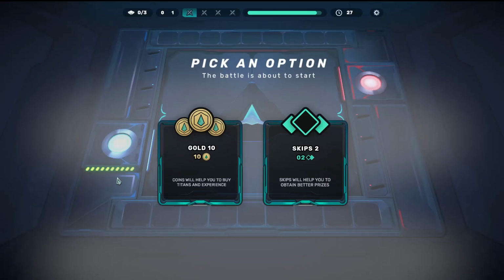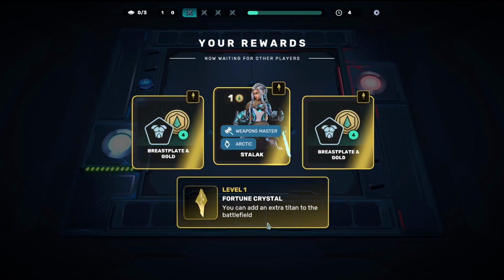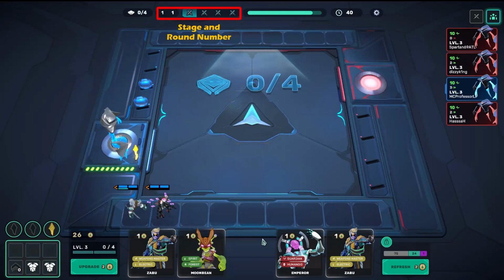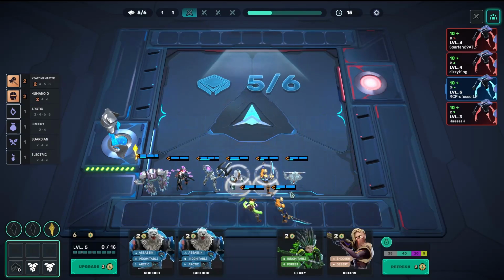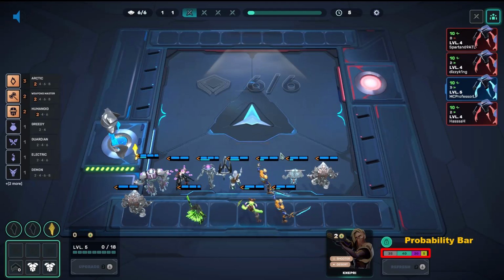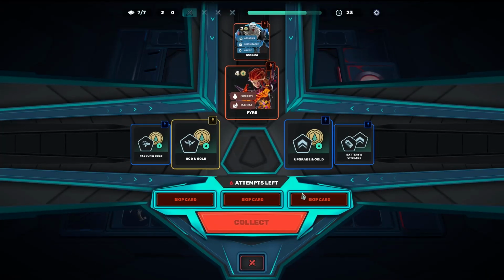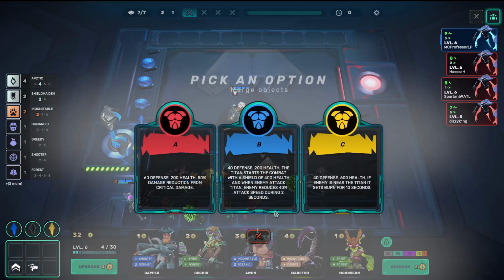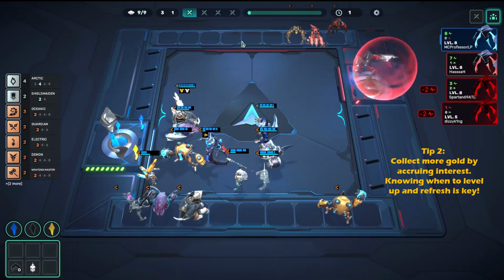CyberTitans Tutorial: How to Play, Tips, and Strategies for Beginners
Wanna learn how to play the hottest free-to-play autobattler CyberTitans? Check out this tutorial by Professor LP and Lady Persephone, and start climbing your way up the leaderboards!

CyberTitans is an autobattler / auto-chess game built by Litlab Games. You can play in 4-player lobbies (public), and 8-player or 1-v-1 lobbies (private). Master the game and get ready to play competitively in tournaments for huge prizes!

Note: Based on the update released on 27 Apr 2023, you only get 10 Gold and 2 Skips (instead of 3) at the start of the game.

Chapters in the video:
00:00 - 00:12 Intro
00:12 - 00:39 Start the game
00:39 - 01:11 Crystal Challenge
01:11 - 03:21 Game Screen and Buttons
03:21 - 04:32 Objects and Upgrades
04:32 - 05:25 Tips and Strategies
05:25 - 05:38 Outro